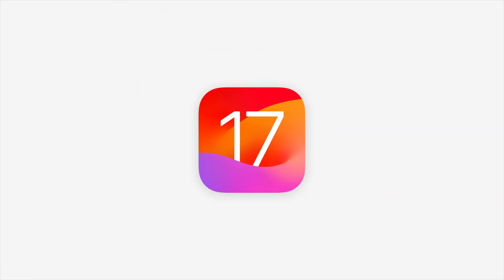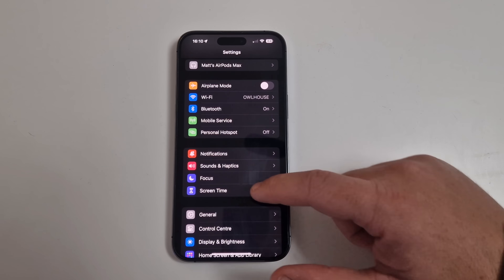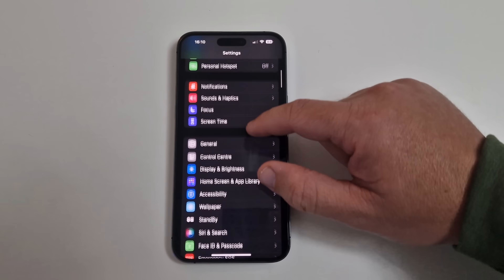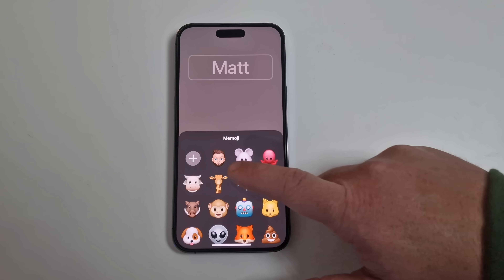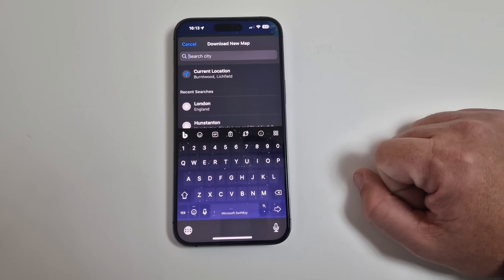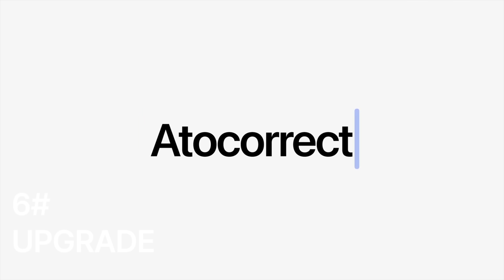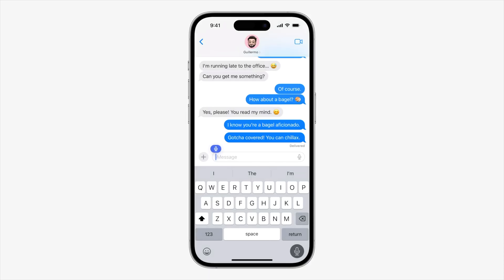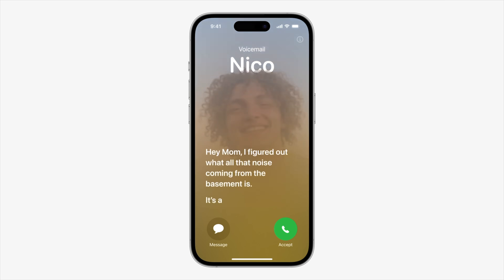iOS 17 AVAILABLE RIGHT NOW! - CHANGE These SETTINGS FIRST!!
iOS 17 is NOW HERE TO DOWNLOAD! Today let me show you how to install iOS17 and also 10 NEW FEATURES to CHANGE in SETTINGS to get the BEST out of them!